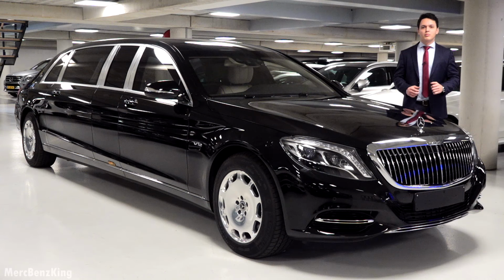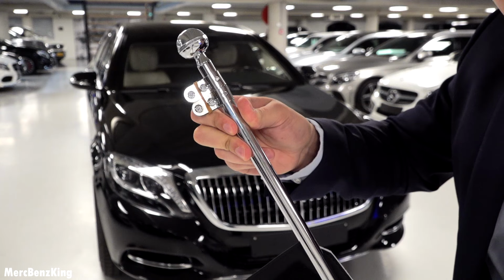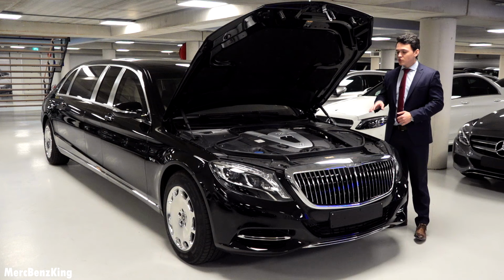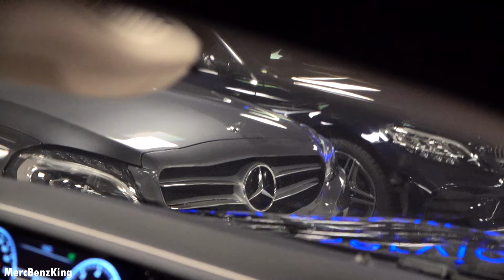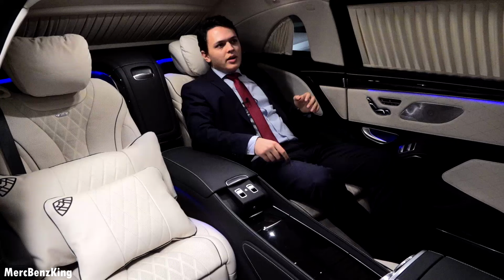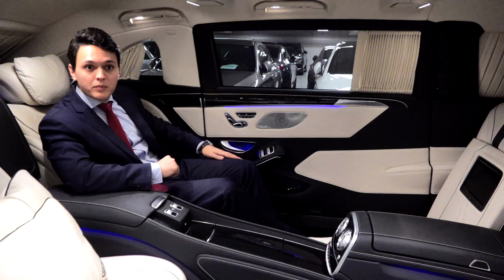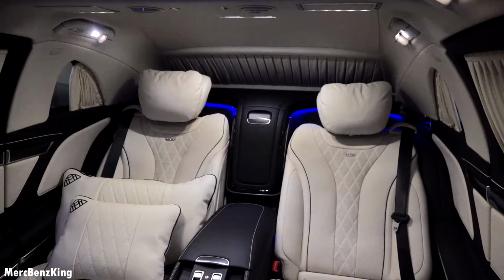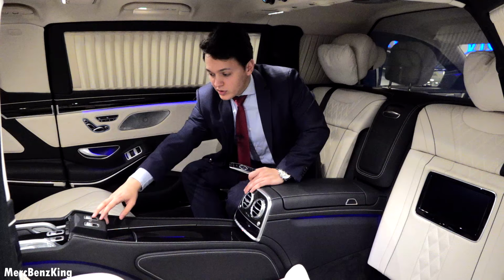2019 Mercedes Maybach S600 Pullman GUARD - V12 Full Review Interior Exterior Security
In today’s MercBenzKing's episode, we present to you the all-new Mercedes Maybach S600 Pullman Guard. Equiped with highest level safety system VR9 security. 6.5 meters with  530 hp and 830 Nm of torque. V12 and 6.0 Liter capacity.

- Let me know if you have some suggestions for new cars!

Similar technology to the new S Class. Different types of models: S350d S400d S400 S500 S65 AMG S560 MAYBACH

I drive a C Class with amg package. C200 petrol. Same 2 liter as the C250 and C300. GoPro Hero 4 with Mercedes Benz C200 drive. City of Rotterdam. Point of view POV driving Mercedes AMG package.

Coming up: GLE (Coupé) Class, CLS, S-Class 2018, GLS, GT-S,  New Road trips and holiday specials

Update: Have a look at the GLA 45 AMG of MercBenzKing. Also check out the E63 E Class video.

Check out the new Mercedes C coupe 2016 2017.

Options on my Mercedes:
- Panoramic Sunroof
- AIRMATIC Suspension
- Memory seats
- Thermotronic airco
- Airbalance Parfume